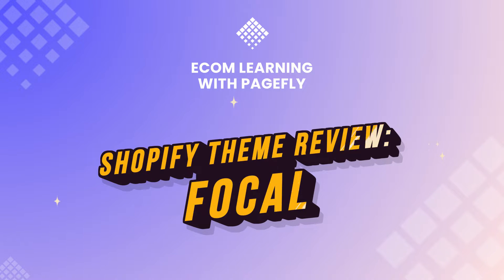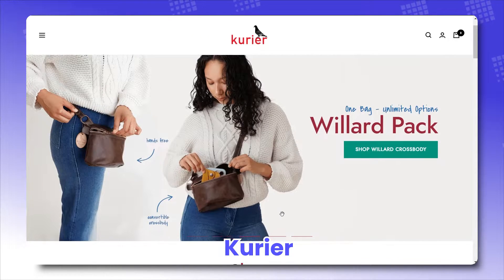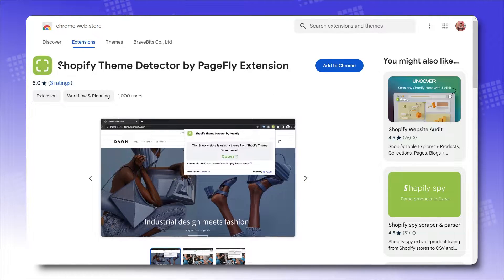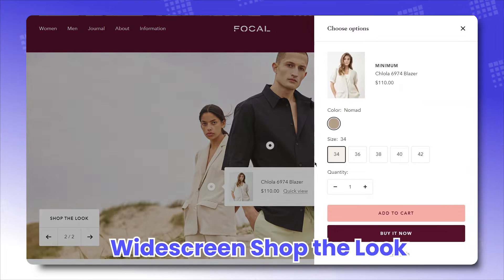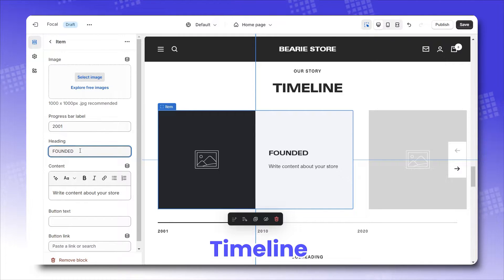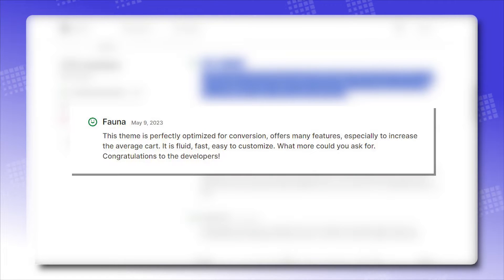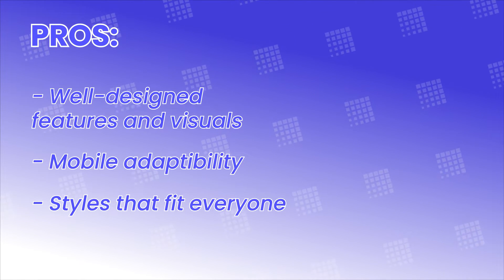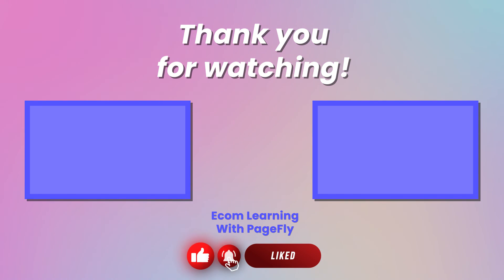Shopify Focal Theme Review (2024): Why Focal Might Be Your Next Theme!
📸 Transform your Shopify store into a standout with the Focal Shopify theme! ➜ Try Focal Theme Free

✨  This time, we're diving deep into Focal, a remarkable design by Maestrooo. We'll explore everything, from its top features to any drawbacks, helping you decide if it's the perfect addition to your Shopify theme lineup!

🔎 In this video:
00:00 Intro
00:33 Overview
03:30 Shopify Theme Detector by PageFly
04:11 Styles and Features
06:35 Theme's settings
08:05 Loading speed test
08:39 Customers' reviews
10:24 Pros and Cons
12:20 The PRM (PageFly's Recommendation Meter)
13:01 Outro